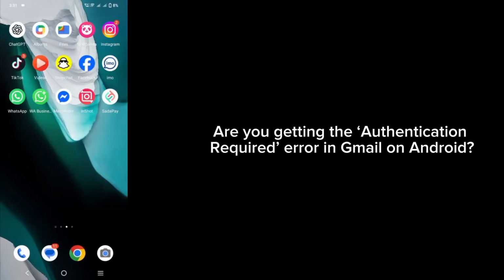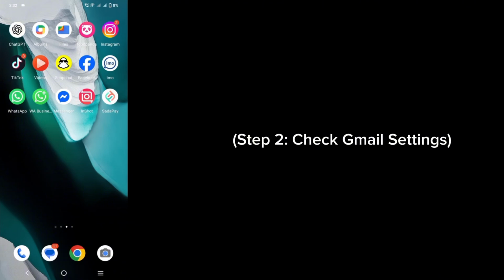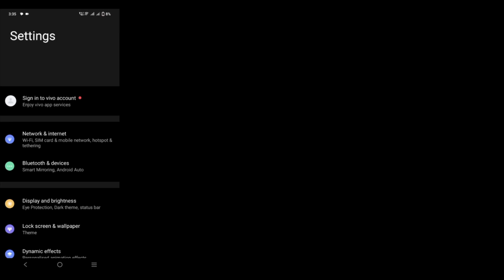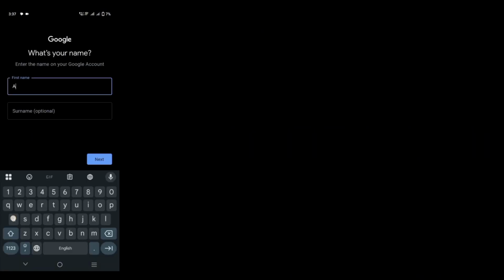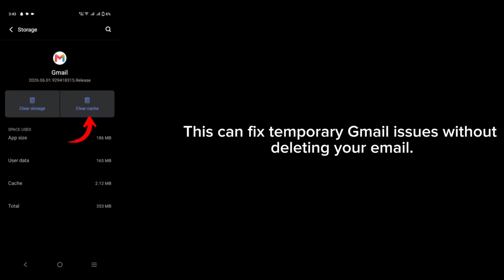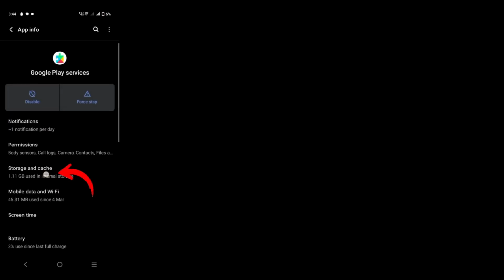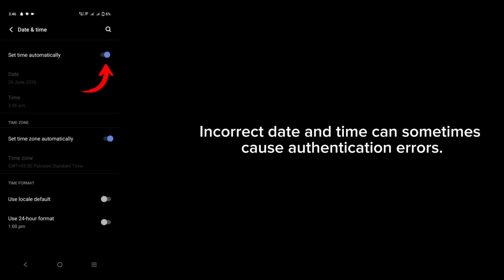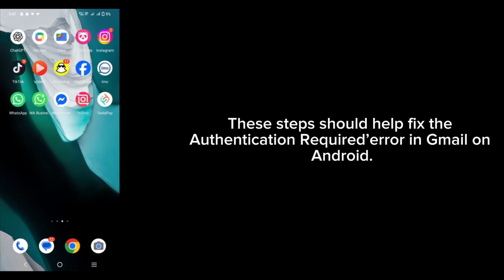Fix Gmail "Authentication Required" Error on Android | Gmail Login Problem (2026)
Are you getting the "Authentication Required" error in the Gmail app on Android? In this step-by-step tutorial, learn how to fix the Gmail authentication error and restore your email access quickly and easily.
This issue can happen due to Google account sync problems, app cache, outdated Gmail, or incorrect account settings. Follow these simple fixes to get Gmail working again.
In this video, you will learn:
How to fix Gmail "Authentication Required" error
How to fix Gmail login and sync problems
How to refresh your Google account
How to clear Gmail cache and data
Best ways to restore Gmail on Android
These solutions work on most Android phones and the latest Gmail app version.